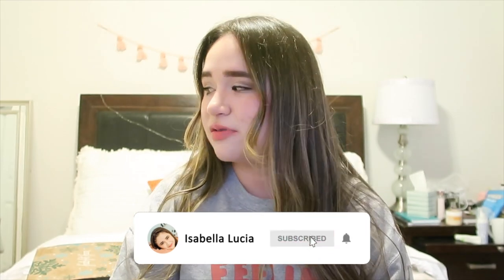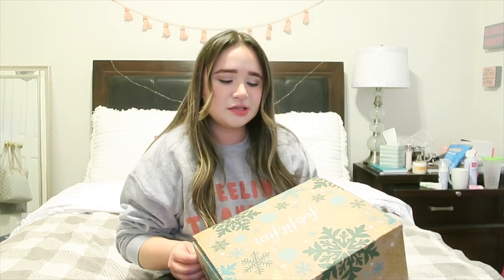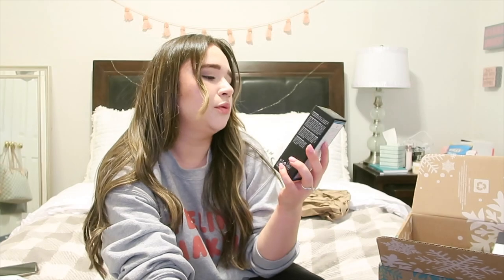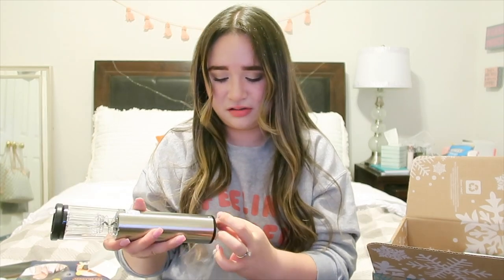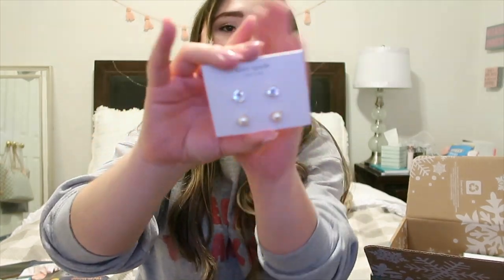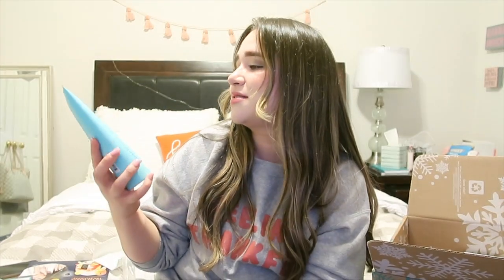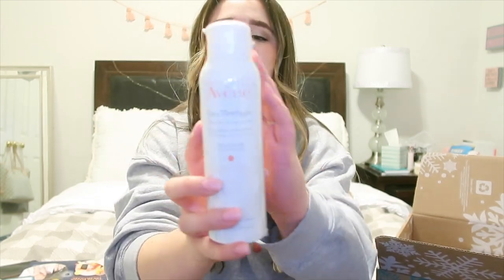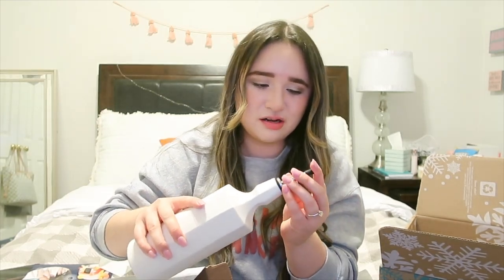FABFITFUN WINTER UNBOXING!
Hi everyone. Today, I will be unboxing my winter FabFitFun box! I wanted to show you how much I love FabFitFun and I can't wait to share my next two boxes when they arrive!

love,
isabella

ABOUT ME:
• name: isabella
• age: 24
• college: senior @ university of north texas
• major: marketing
• from: frisco, tx

Hi my name is Isabella. I'm 24 years old and I live in Texas.